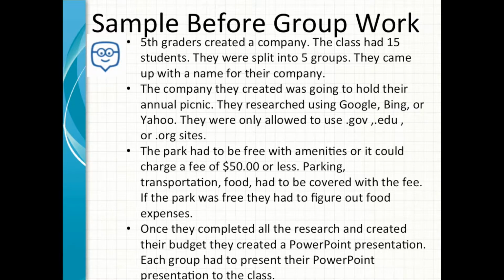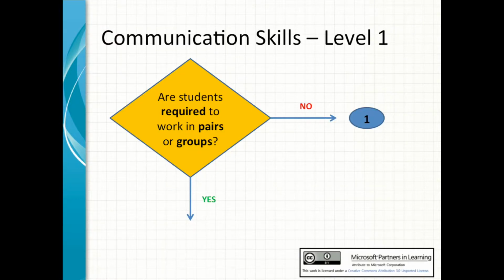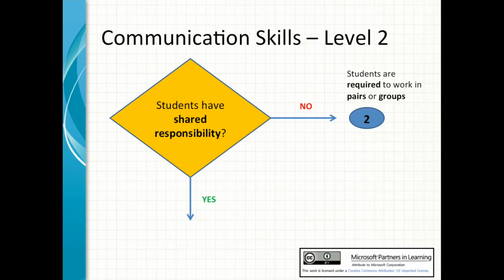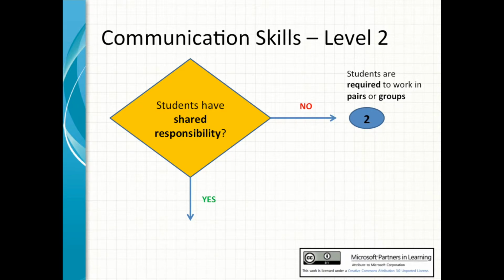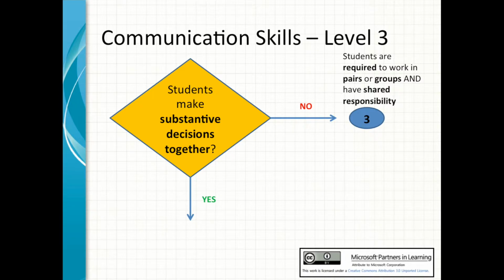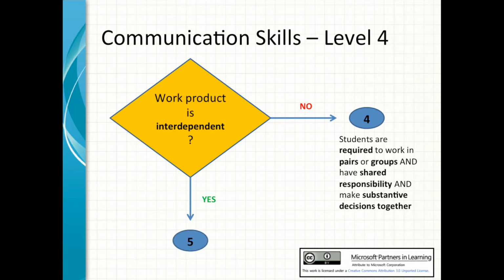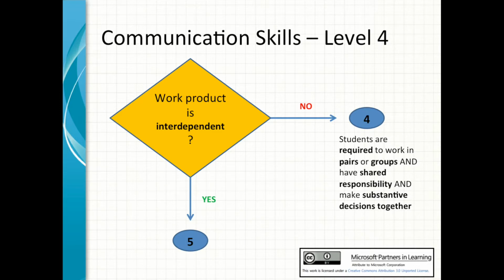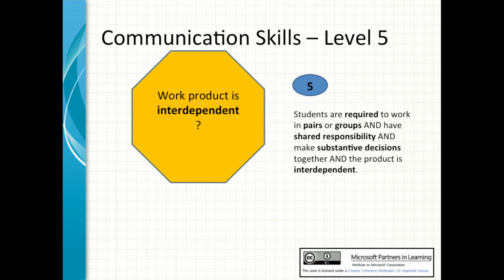2015 May Communication Skill Levels